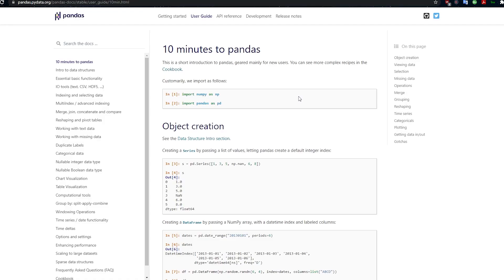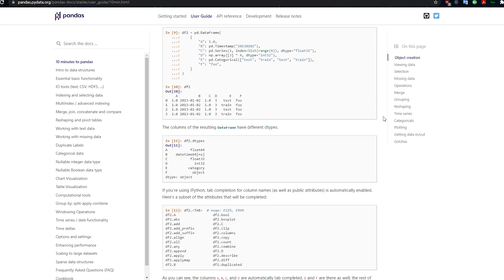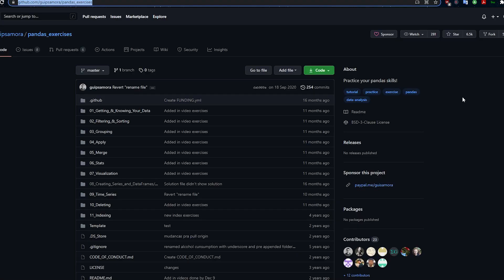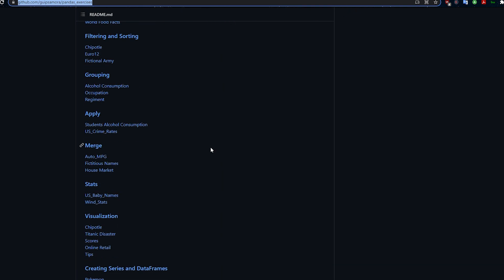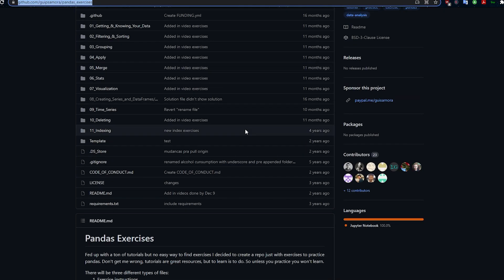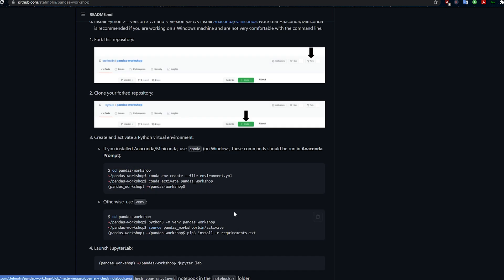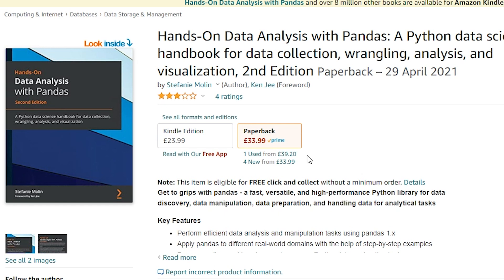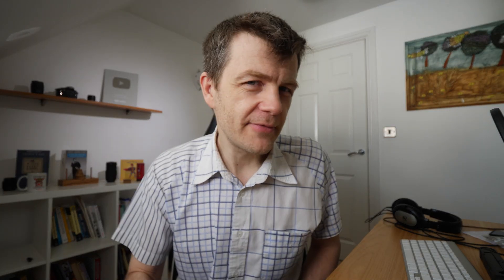Pandas: free courses, books and learning resources.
Here are some excellent learning resources for the python package pandas.

Stefanie's Book:

1. Exploratory Data Analysis with Python and Pandas
2. Complete Python Programmer Bootcamp